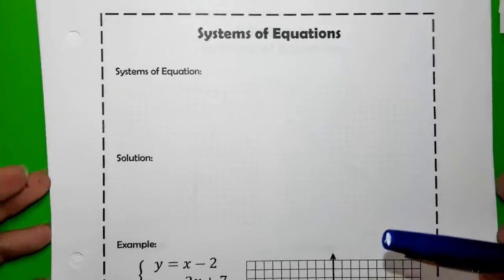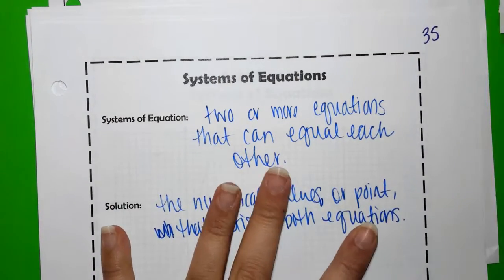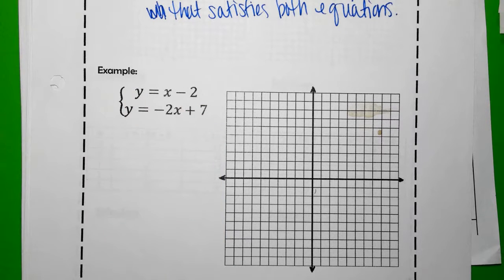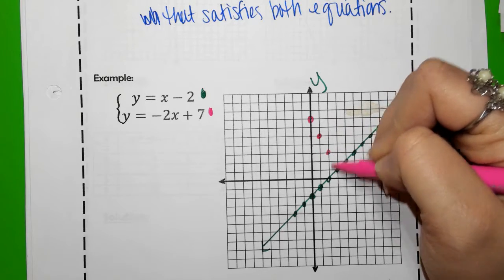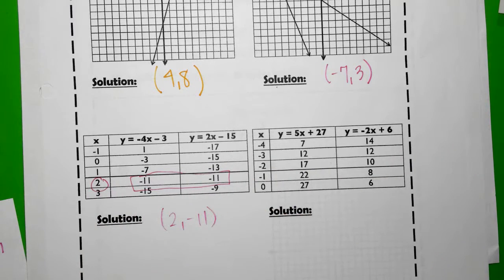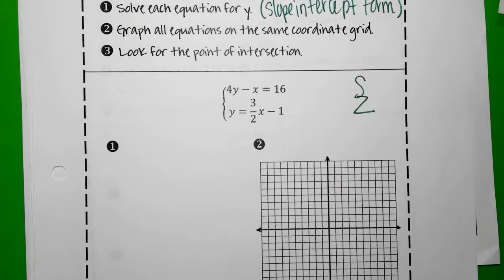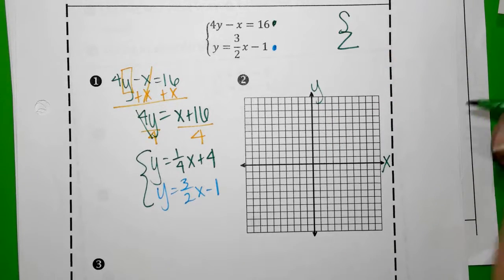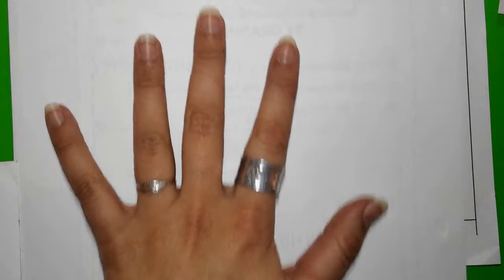Systems of Equations: Graphing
3rd Period